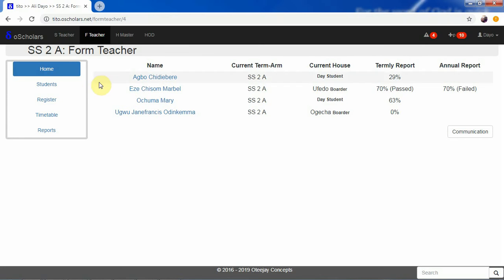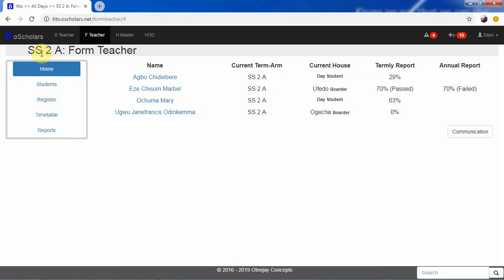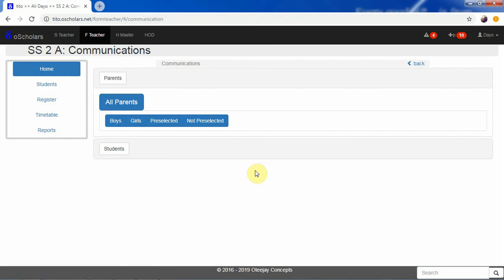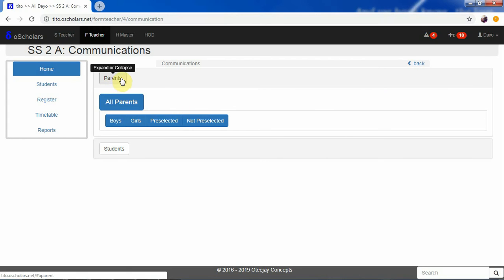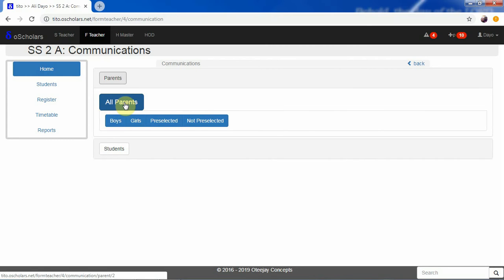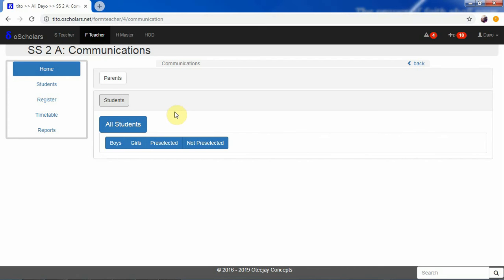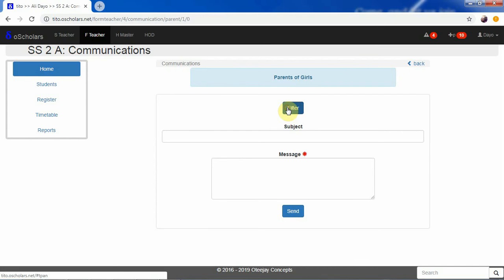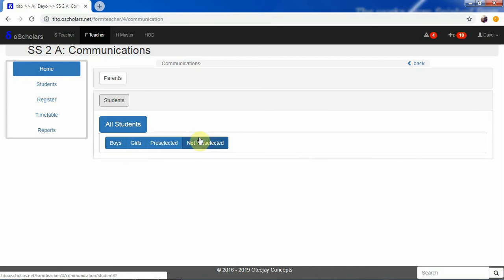03 - 15 - [FT] Home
This video shows the home page of a teacher's portfolio as form teacher. The tutor goes further to show how the form teacher can send communication to students or the parents of the students in his/her class.